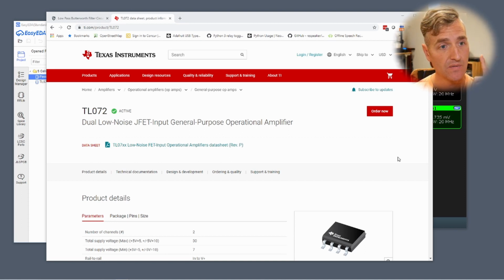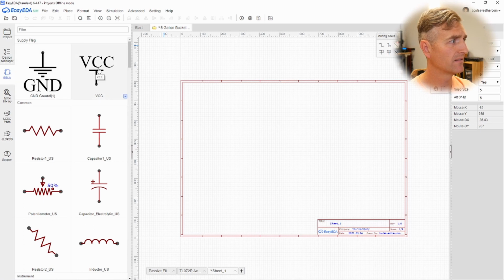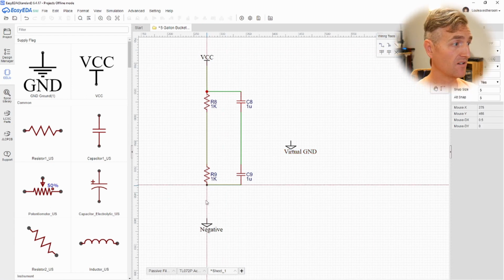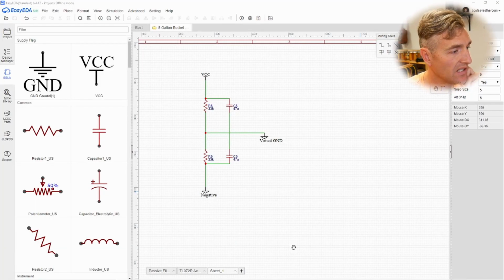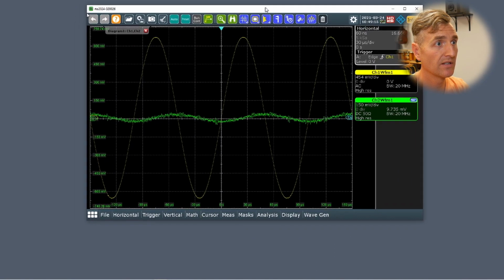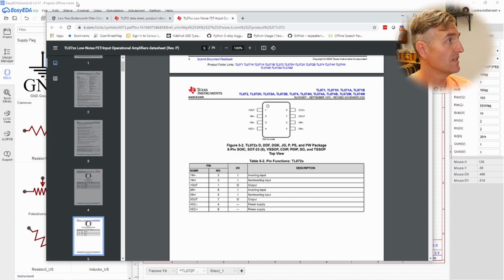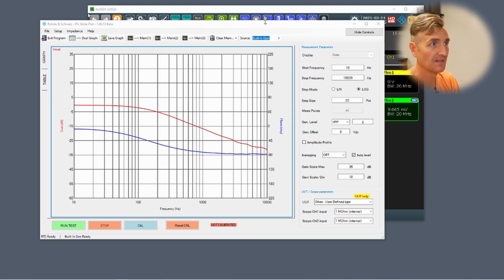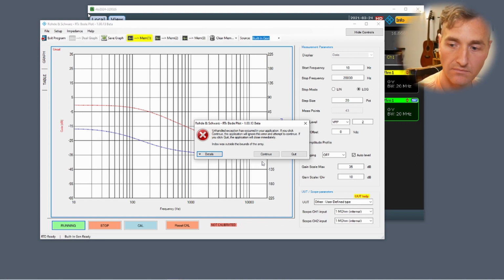Circuit Simulation and Splitting Power Supplies into Positive and Negative Rails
Today I stop kidding myself about my ability to perform complex transfer functions live on camera, and we switch over to using a Circuit Simulator to create some waveforms.  We will try out Easy EDA, Easy EDA is going to give us some simulated waveforms we can then compare to our trusted measured waveforms from our oscilloscope.

We also need to power up our TL072p OpAmp.  It turns out this OpAmp wants a Postive and Negative Voltage rail.  I only have a 12V DC power supply on my bench right now, so we need to figure out how to get positive and negative rails from a single power supply.  I think I might just have the trick.

We also used the really cool RTO2024 along with a RT-ZD20 Differential probe to make the actual filter measurements.